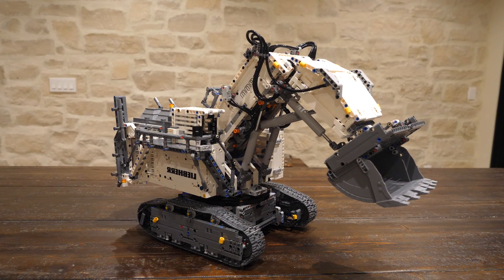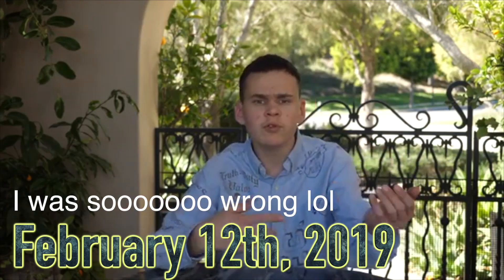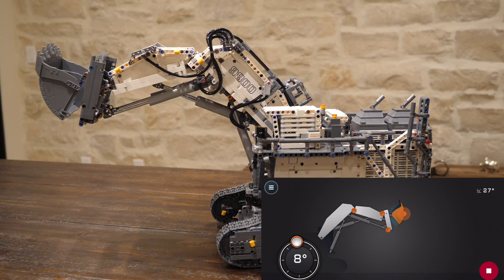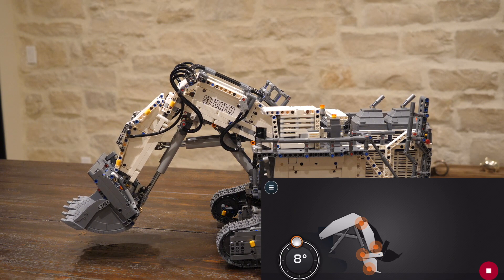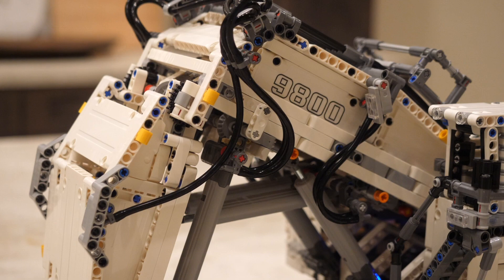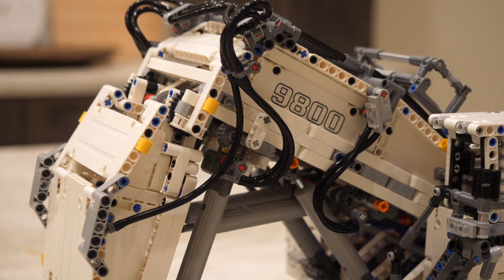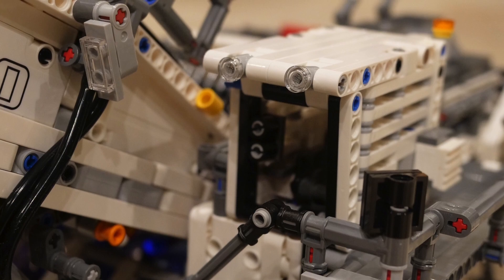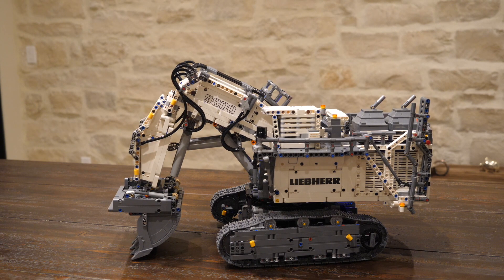Technic 42100 Liebherr Excavator: What LEGO Got Right and Secrets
Prepare to be amazes by this LEGO Technic Liebbherr 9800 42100. Full review of this set and its Control+ comes out next week.